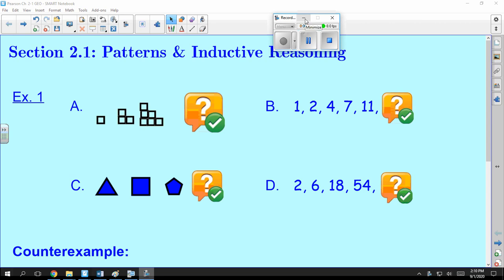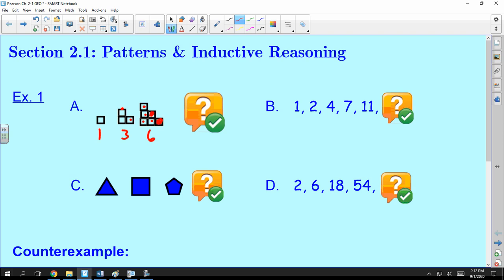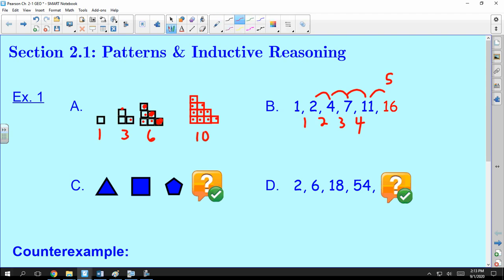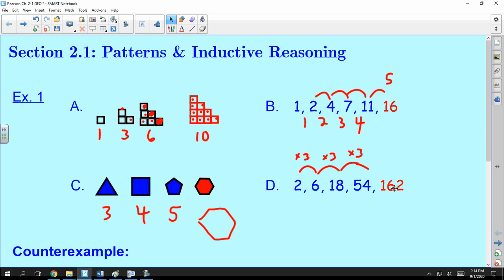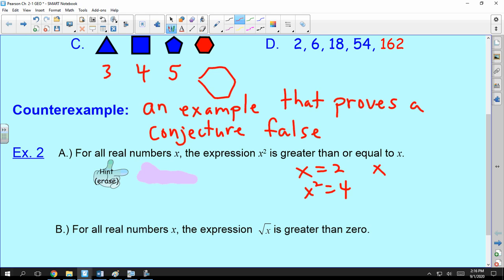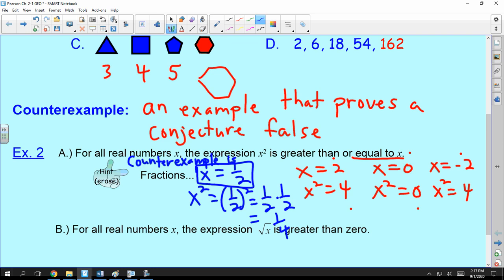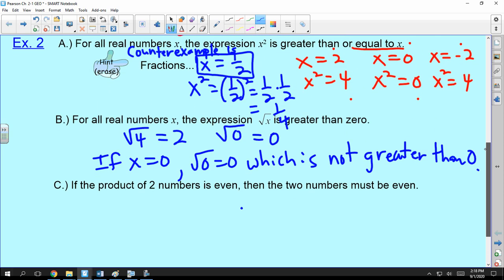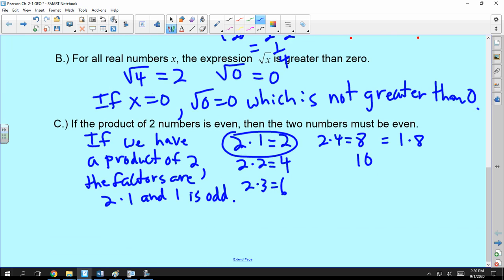2 1 Patterns and Inductive Reasoning